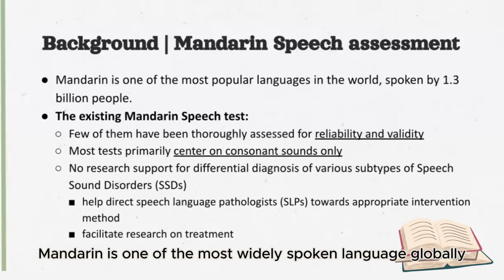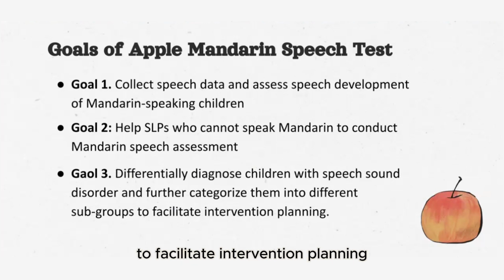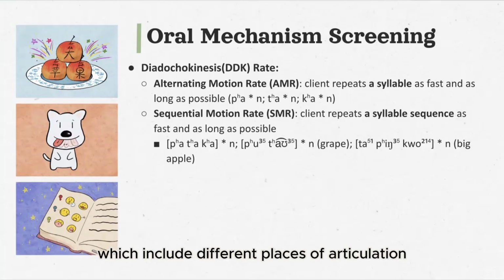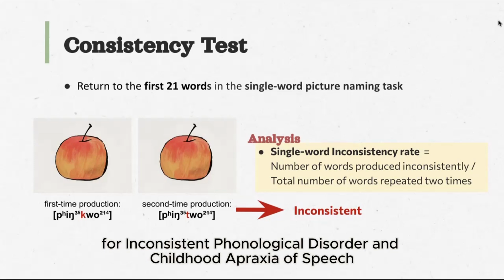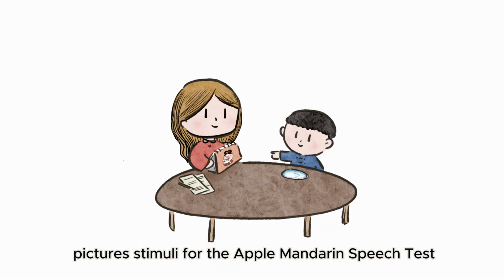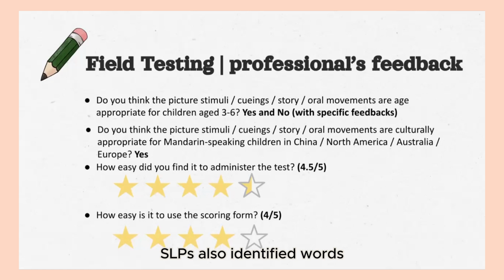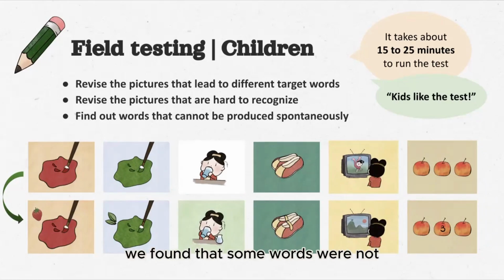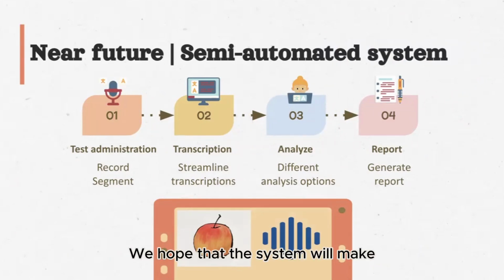Clinical Assessment of Speech Sound Disorders in Mandarin-Speaking Children - ASHA 2024